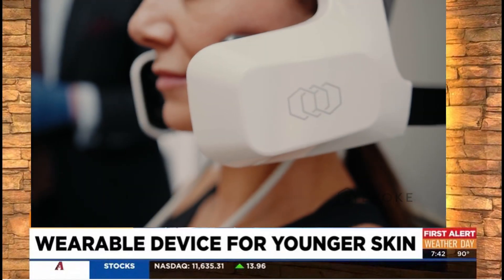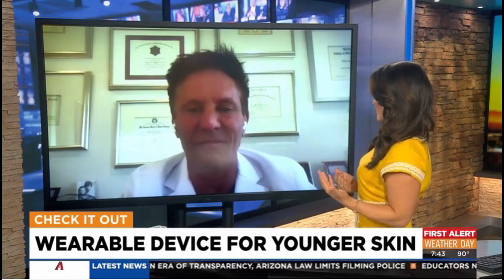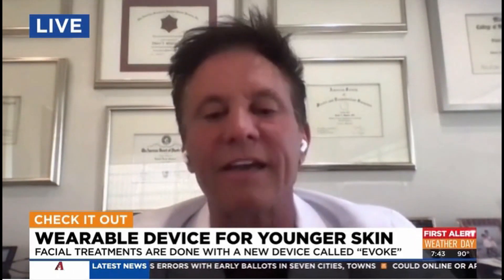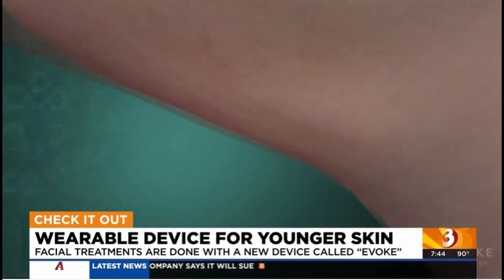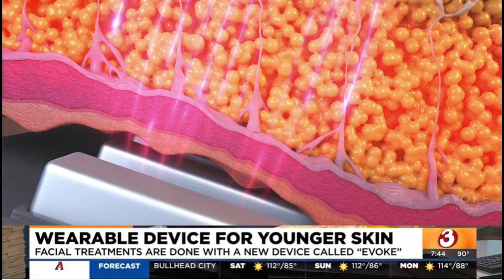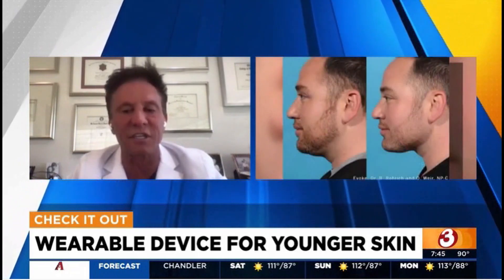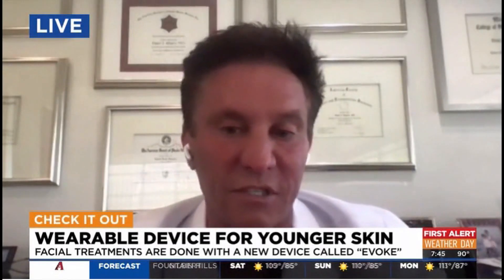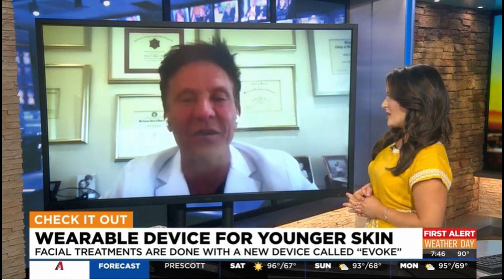EVOKE by InMode on Good Morning Arizona